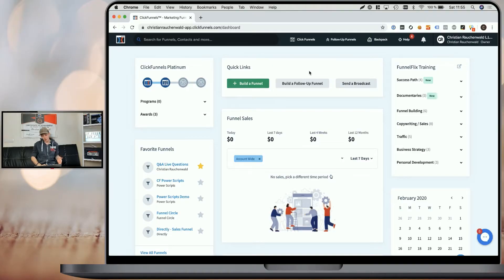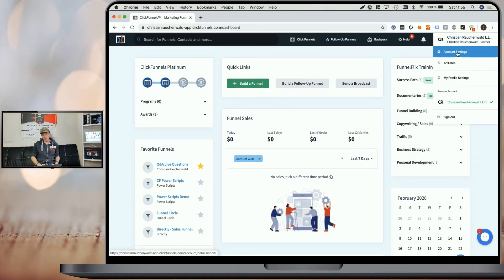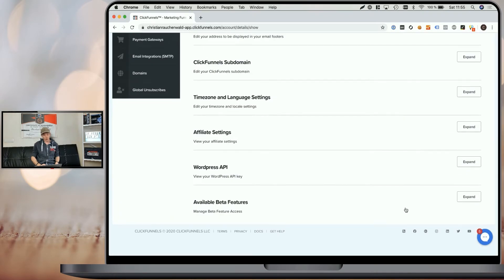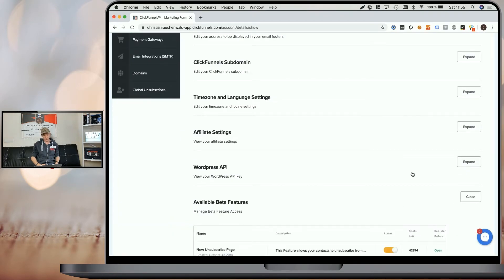How To Enable ClickFunnels Lazy Loading For Your Funnels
Improve Your Funnels' Loading Times With This New ClickFunnels Feature!

Welcome to another video with me, Christian Rauchenwald.

In today's ClickFunnels tutorial, I'm going to show you, how to improve your funnels loading times in ClickFunnels by enabling ClickFunnels' latest beta features for lazy loading and asynchronous JavaScript.